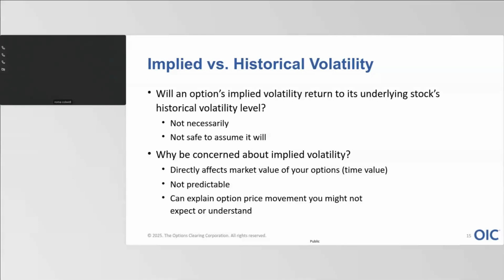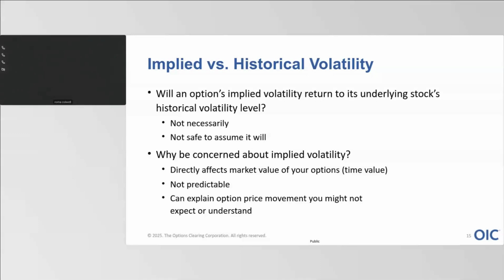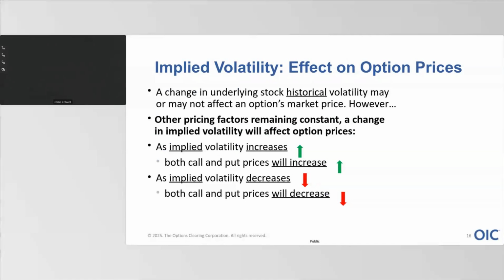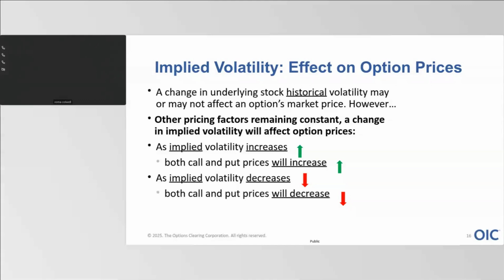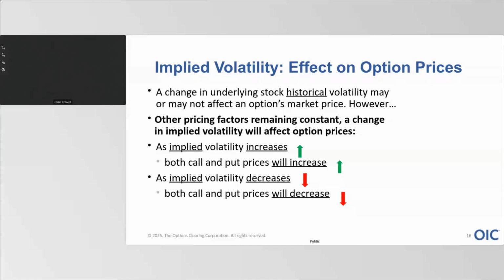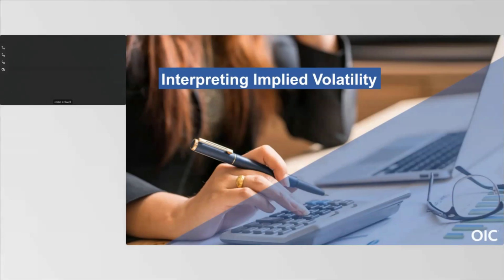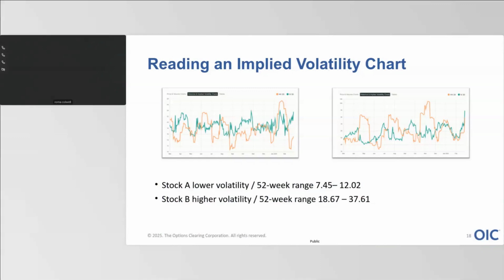Why is Implied Volatility Important?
When implied volatility goes up, both the calls and the puts go up in price. How can this affect option positions?